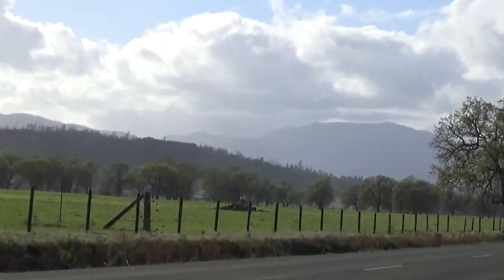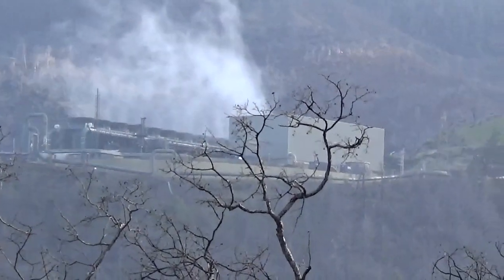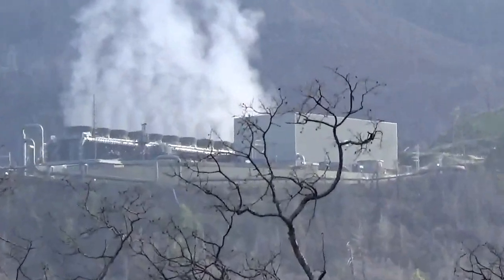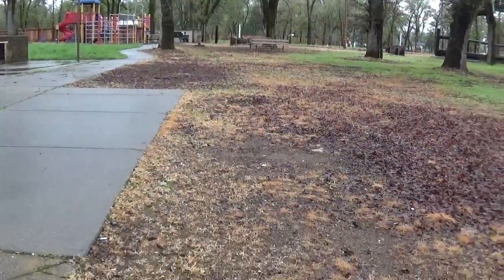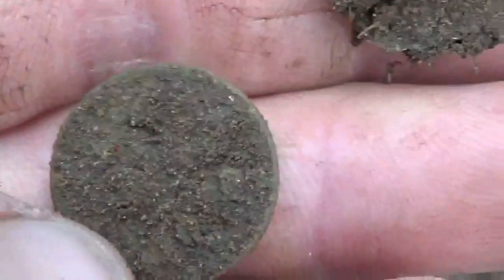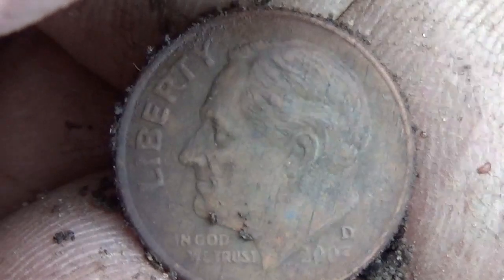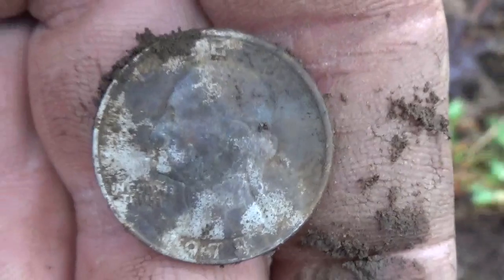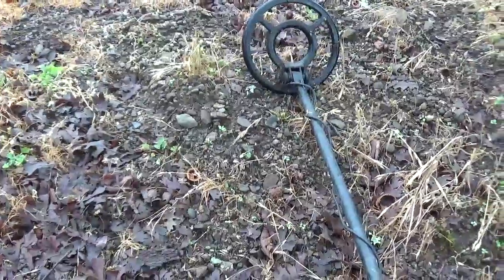Volcanic Power plants And Coins ,Steam City Metal Detecting Q. 4 T. #101 By: Quest For Details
A quick trip to a volcanic power plant, one of the few outside of Iceland ,right here in mid California ,and then a random detour to an old park passed along the way in Middletown Ca. to metal detect and quest , 4 Treasure !

Don’t Forget to check out the Quest For Details FaceBook Page where you can see more Details Of The Adventures , and post Your Own details For The Whole Community